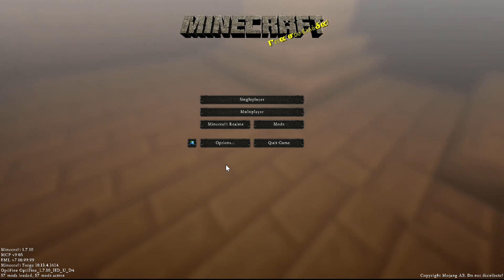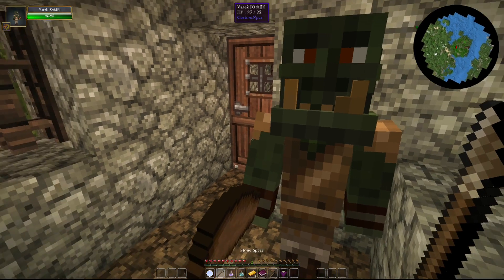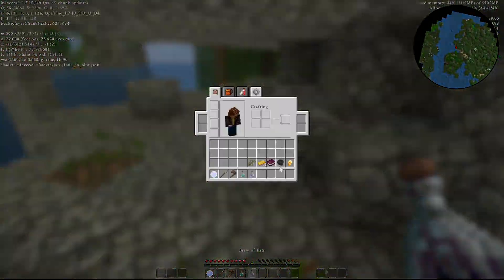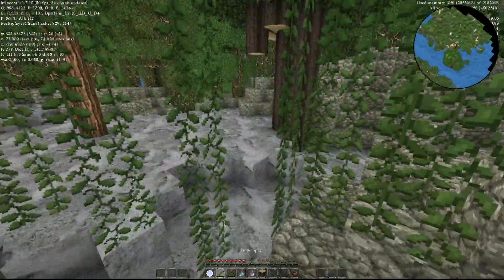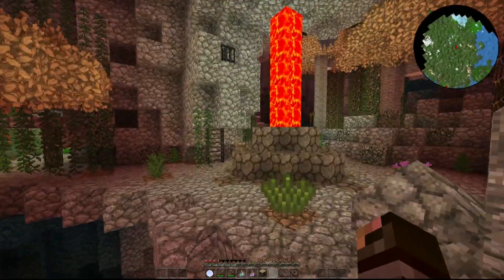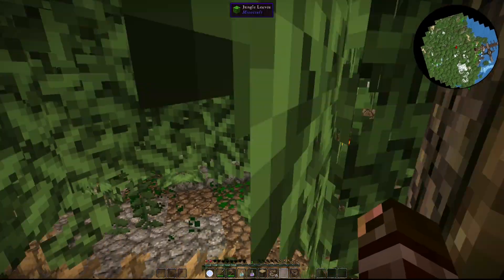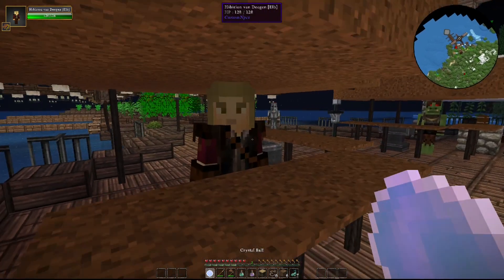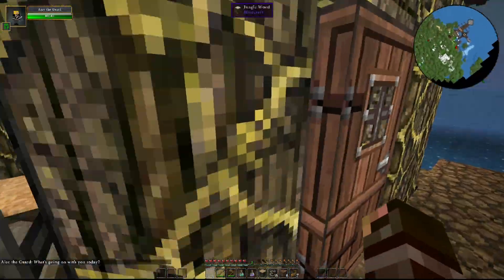A New Modded Adventure! - Teramia (Modded Minecraft RPG)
Minecraft Teremia - Ep.1
Welcome to the world of Teramia, a custom built Minecraft RPG map. On this adventure we will be dying (a lot), exploring and thriving (hopefully).